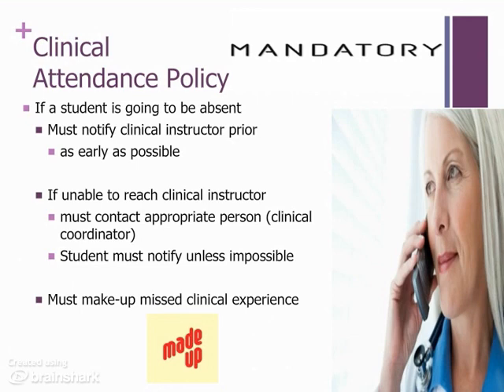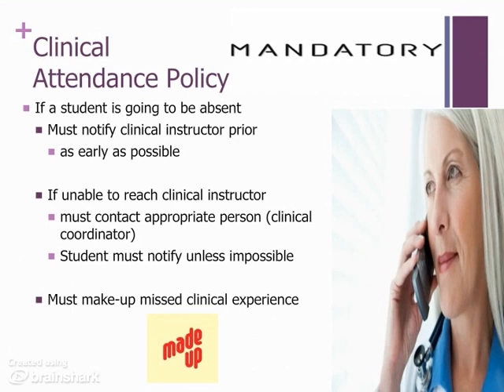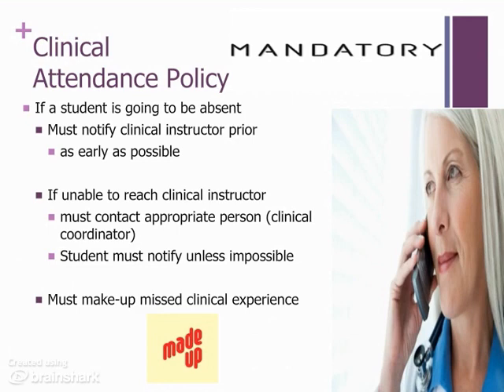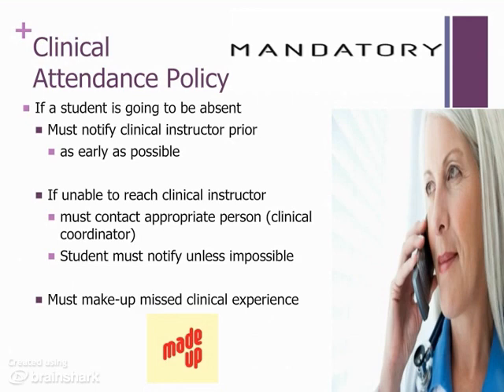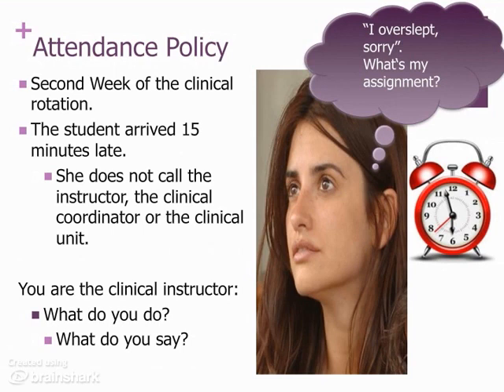Clinical Instructor Orientation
This is the F2F orientation to Clinical Instruction Vodcast.